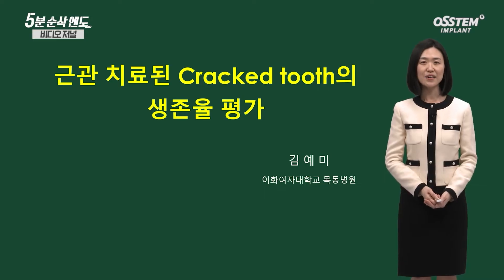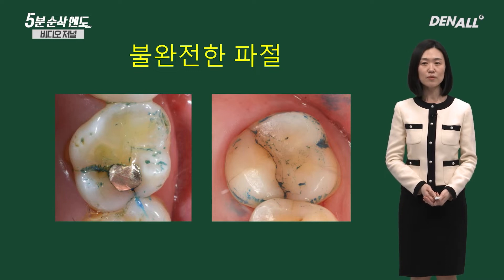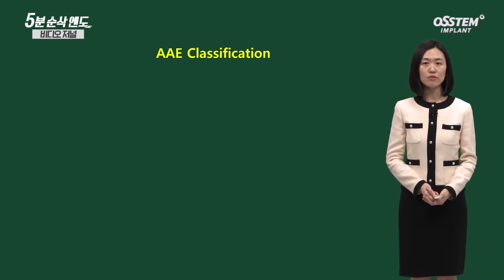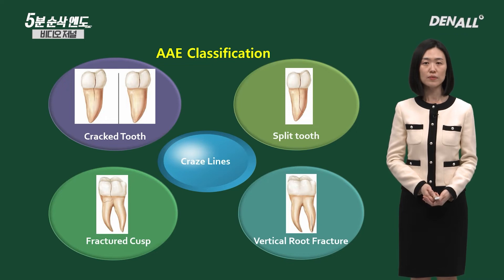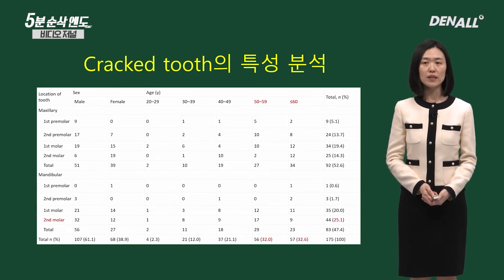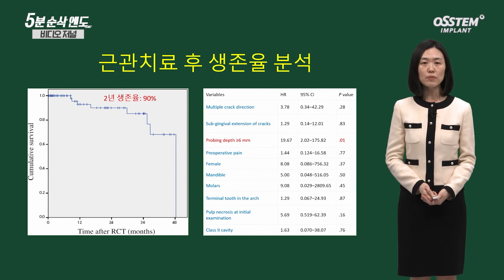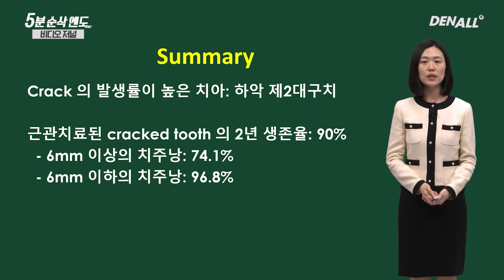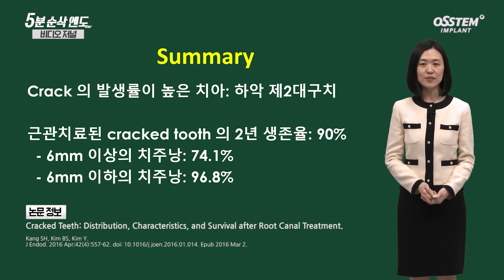[Endodontics : 5 minutes summary] Survival Rate of Cracked Tooth After Root Canal Treatment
※ Article information
Cracked Teeth: Distribution, Characteristics, and Survival after Root Canal Treatment.
Kang SH, Kim BS, Kim Y.
J Endod. 2016 Apr;42(4):557-62. doi; 10.1016/j.joen.2016.01.014. Epub 2016 Mar 2.